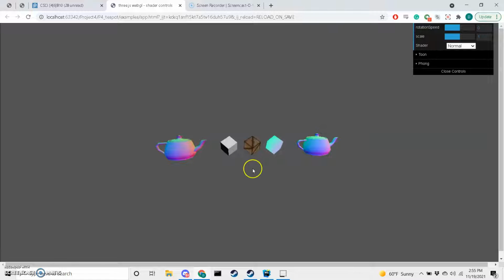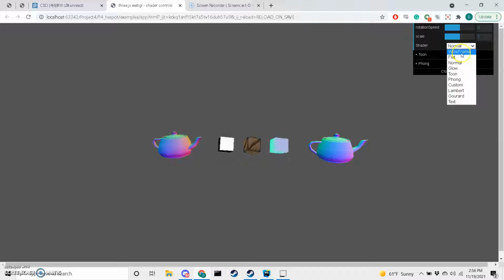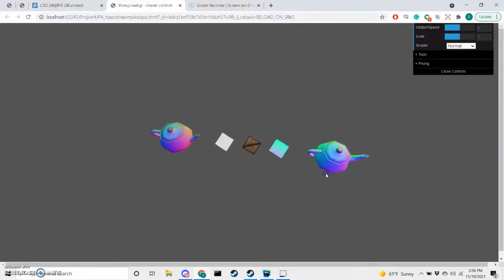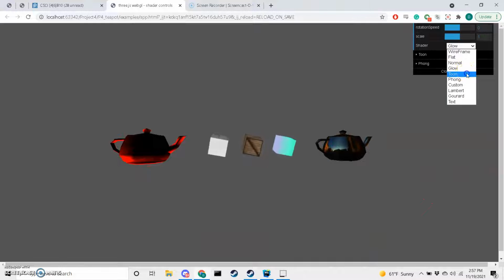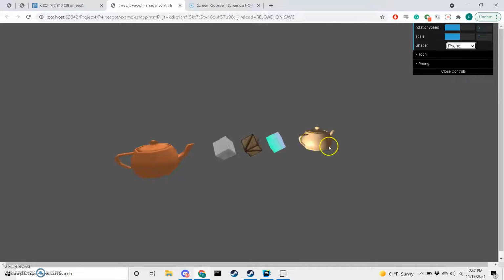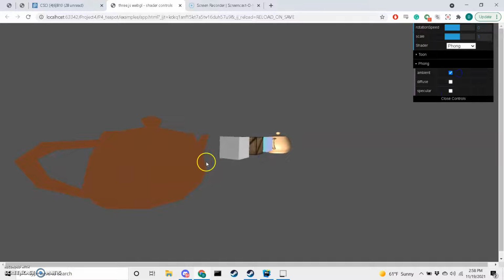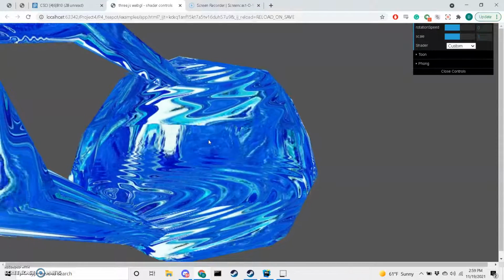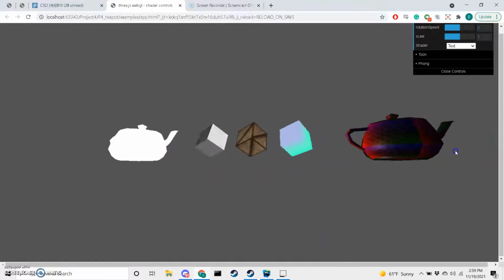CSCI 4810 Project 4 Demonstration